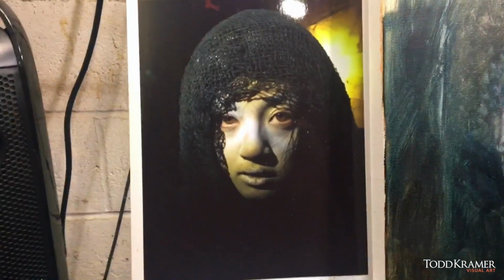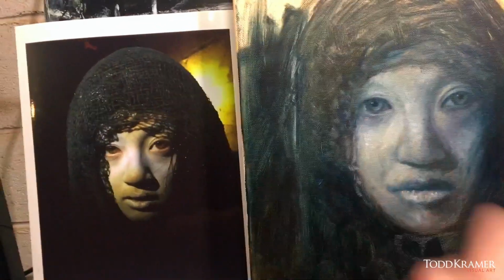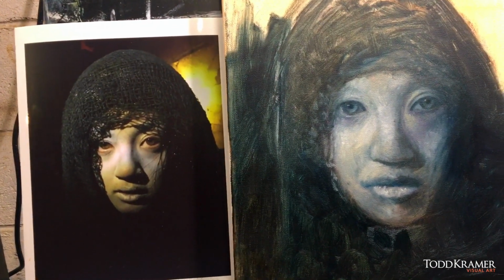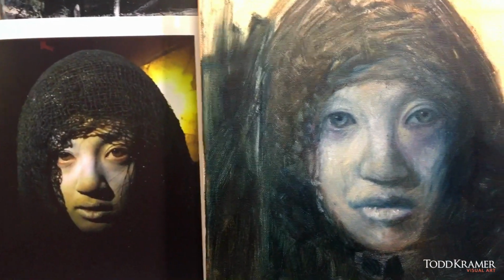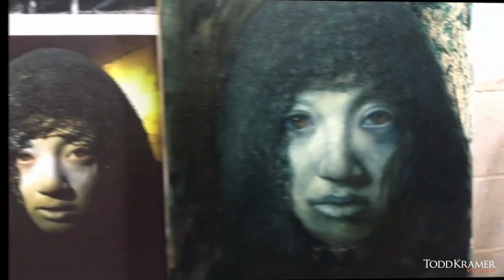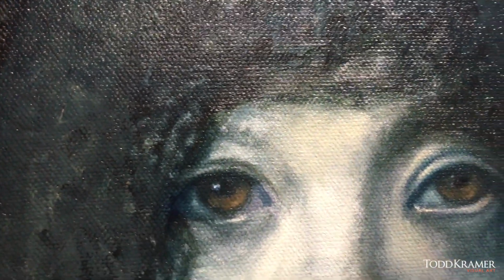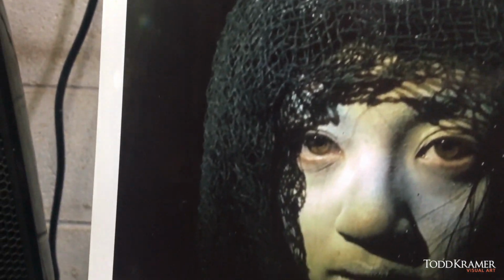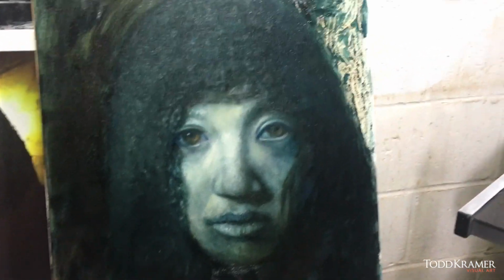Can I fix this painting?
My second foray into the vlog medium. In this video, I start a new painting and address certain issues with it in the second pass. I also discuss the origins of the work as well as my thoughts on vloging.
The music in the video is my own the song called "Your crooked gaze" can be found